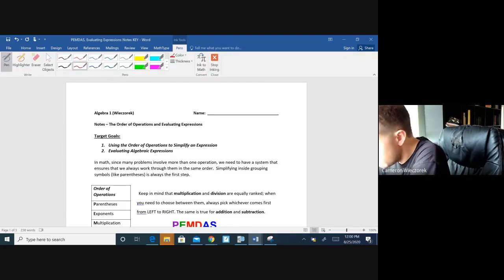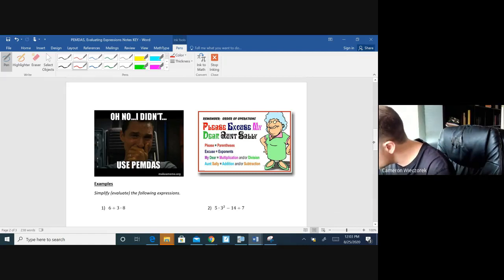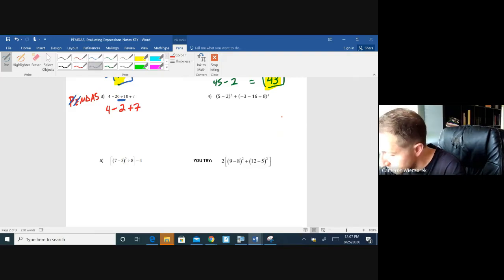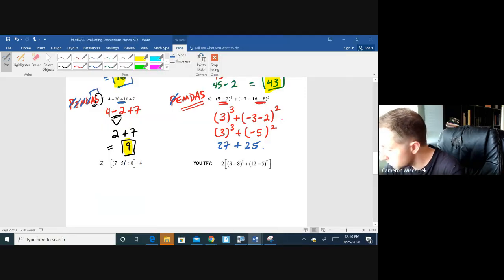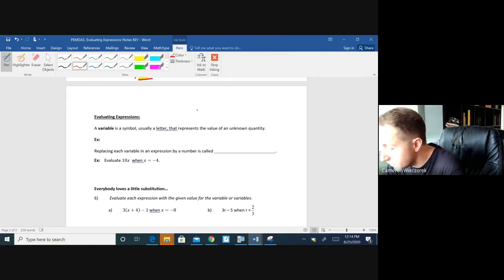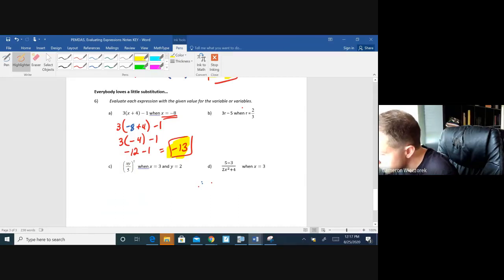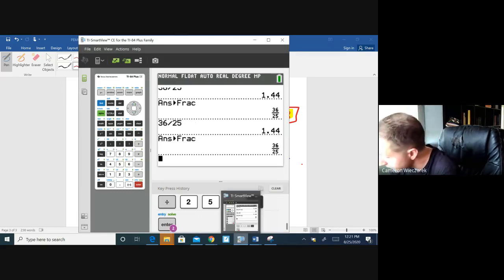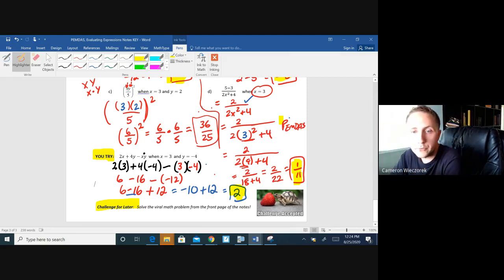Order of Operations and Simplifying Algebraic Expressions Tutorial Video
A tutorial on using the order of operations and simplifying algebraic expressions